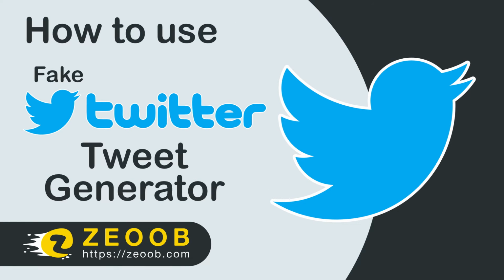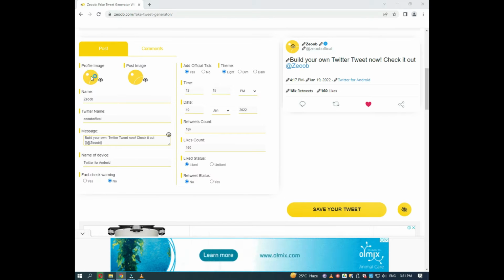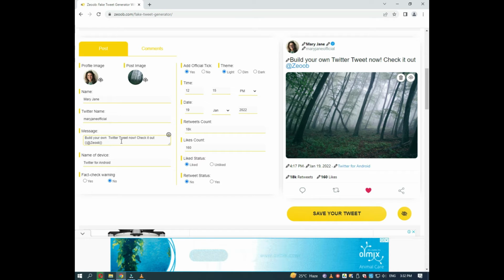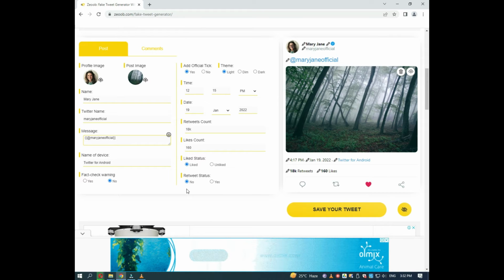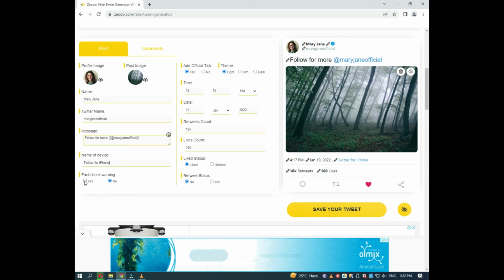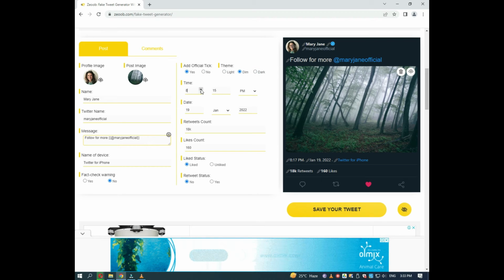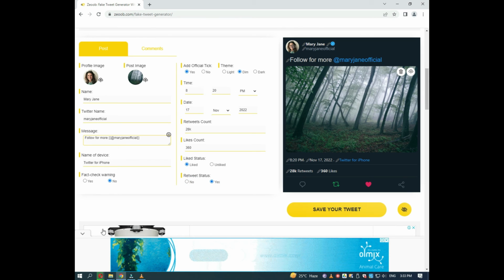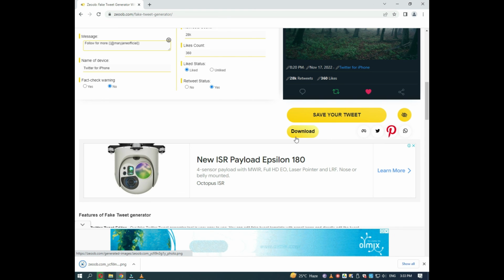How to use Twitter tweet simulator?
A tutorial video showing about how to use Twitter tweet simulator at zeoob.com. An educational tool for teachers to create fake tweets and use in the class.